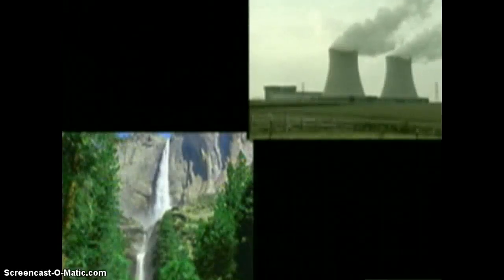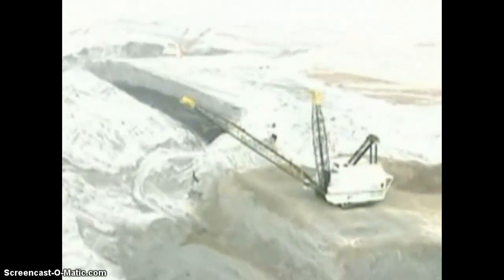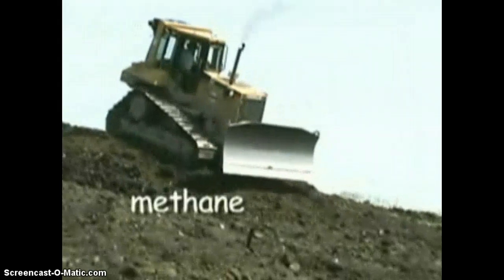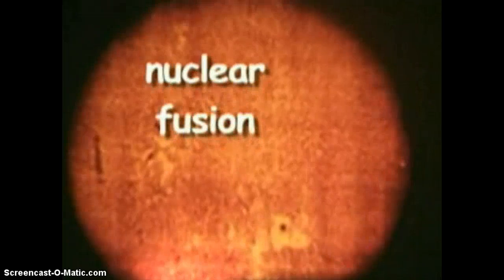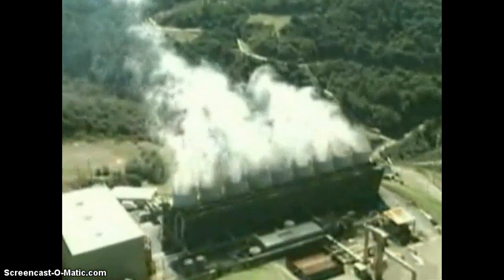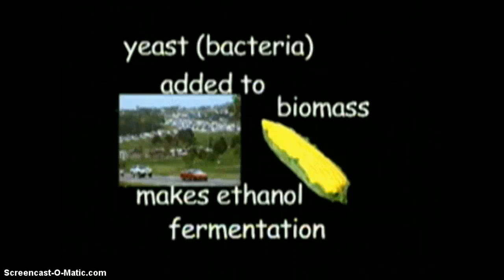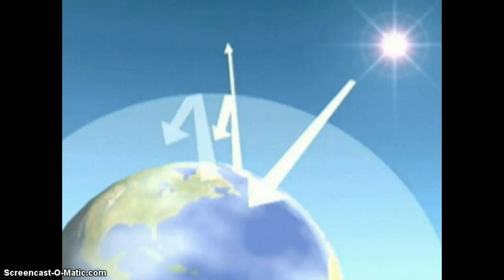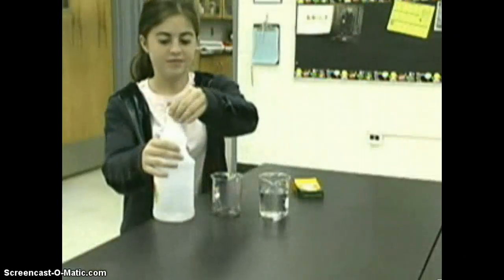Energy: Renewable and Nonrenewable Resources